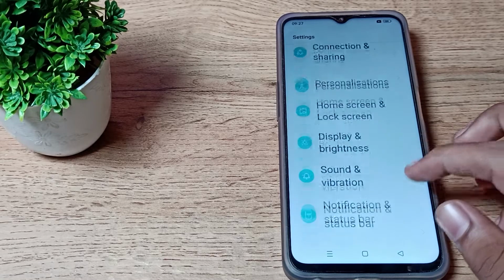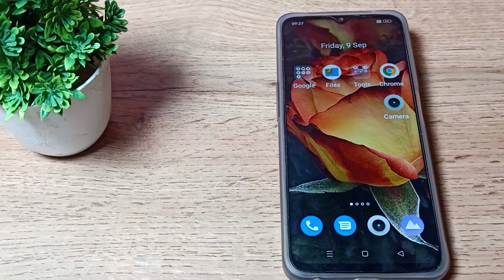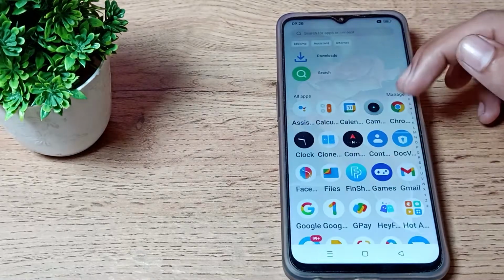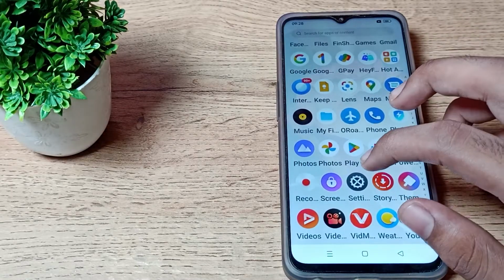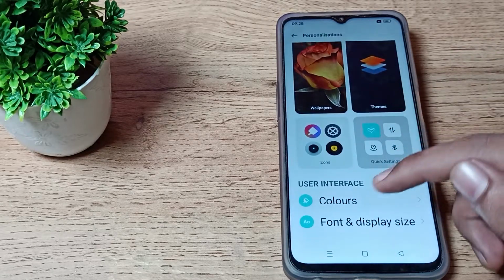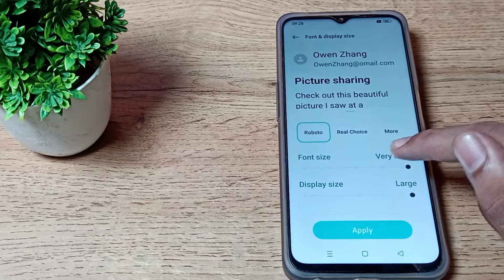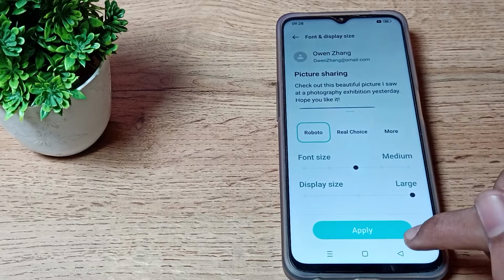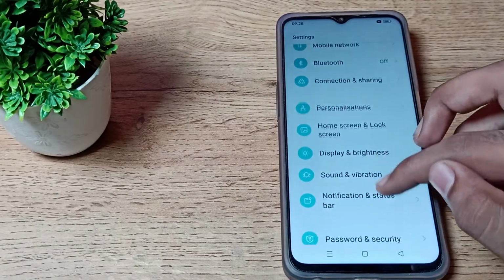How to customize Font size in oppo A57 phone, font size setting